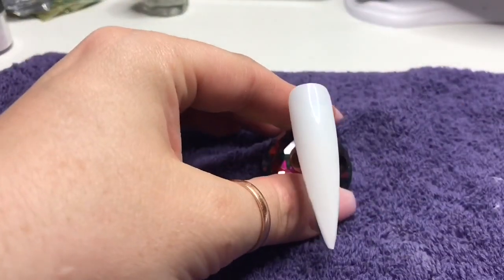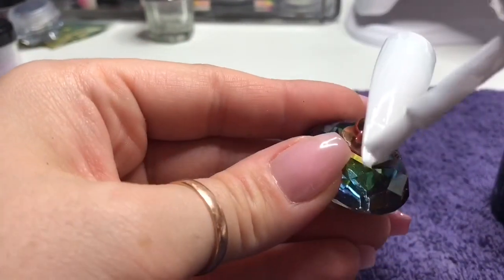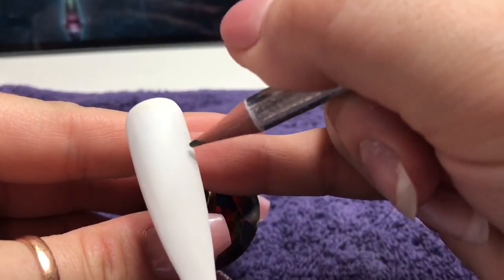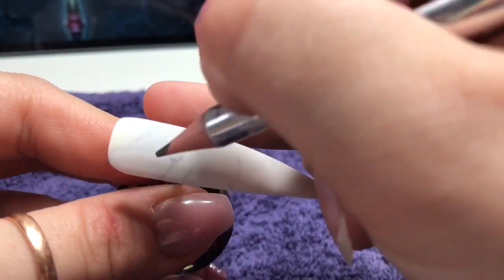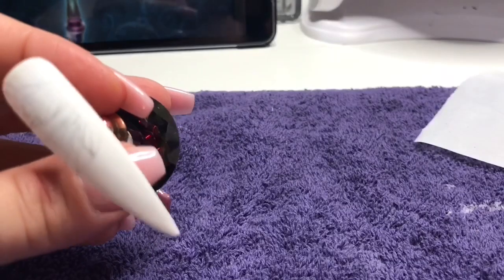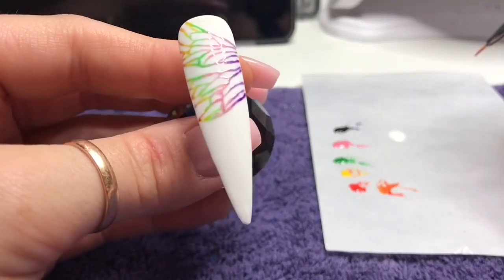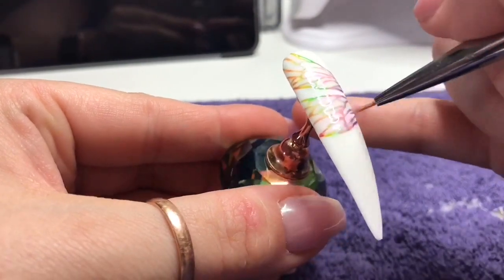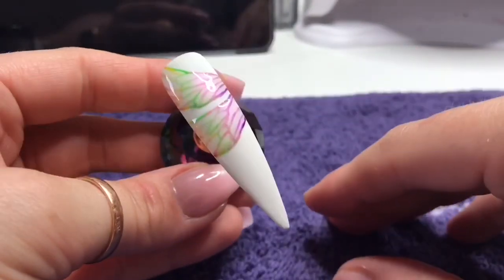Dragonfly Wings! | Nailchemy Artisan Gel Paints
Hi everyone!!!

In this video I’ll be hand painting some dragonfly wings using Nailchemy Artisan gel paints!

You’ll also find the Flexihand and flexifinger and other nail accessories at Nailcessities